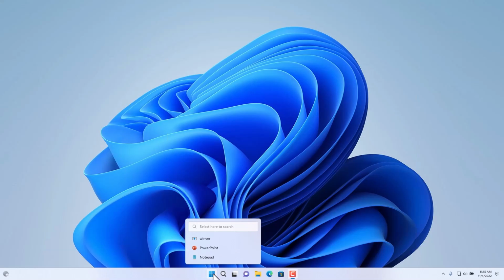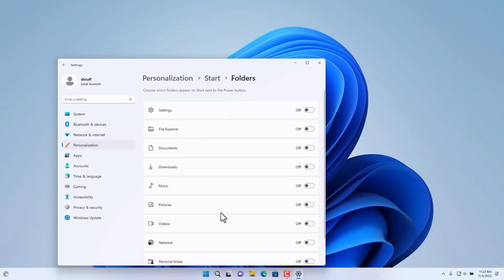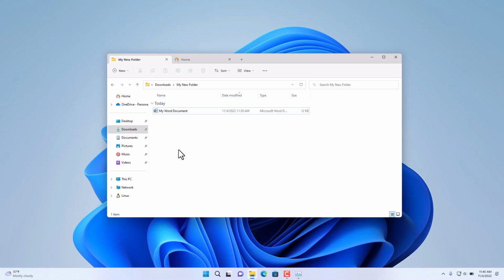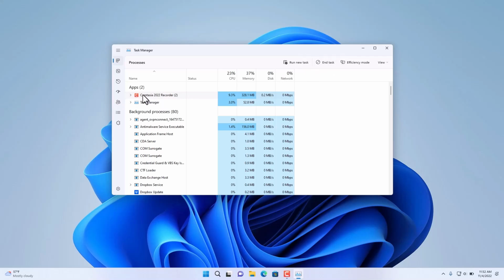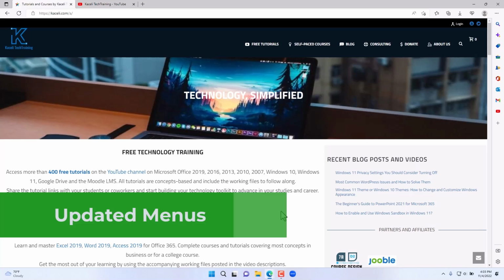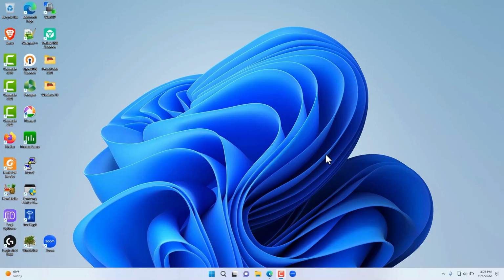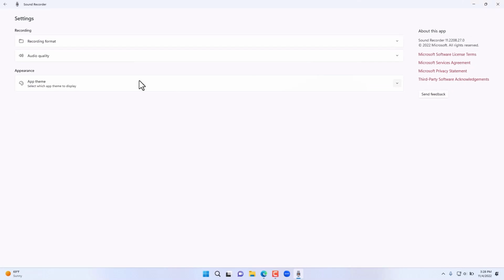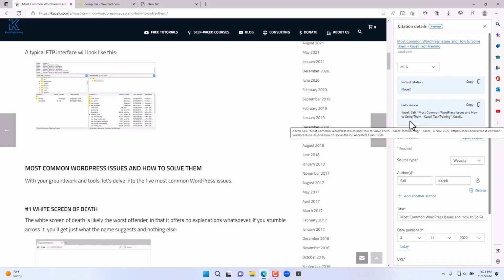Windows 11 22H2 Top 10 New Features - A Comprehensive Review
Windows 11 22H2 review of all the new features, changes, and improvements as part of the anniversary update.
This video highlights everything new on version 22H2, from the new Start menu folders and Taskbar "drag and drop" features. We look at the redesigned File Explorer with Tabs and a new navigation pane, the new Task Manager app, and new features in Microsoft Edge, Windows Media Player, Sound Recorder app,  Notepad, etc. Also, this video details an overview of the Clipchamp video editor.
Furthermore, we look at the citation tools included in Microsoft Edge as part of the 22H2 Windows 11 update released in September 2022.

➡️ Here are the 10 new Windows 11 features covered in this tutorial:
1.  00:13 The Updated Start Menu
2. 07:08 Pin Apps to Taskbar
3. 08:21 Updated File Explorer
4. 15:19 Updated Task Manager
5. 20:46 Updated Microsoft Edge
6. 27:46 New Clipchamp Video Editor
7. 31:10 Updated Sound Recorder
8. 33:36 Updated Media Player
9. 36:41 Updated Notepad Application
10. 3725 Updated Citation Tools in Edge